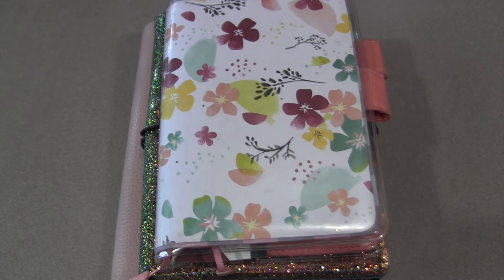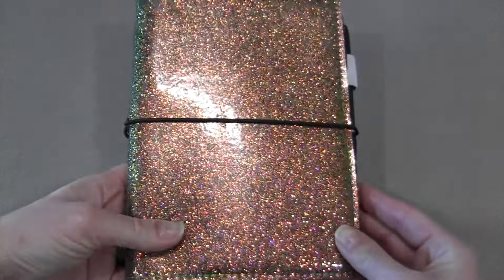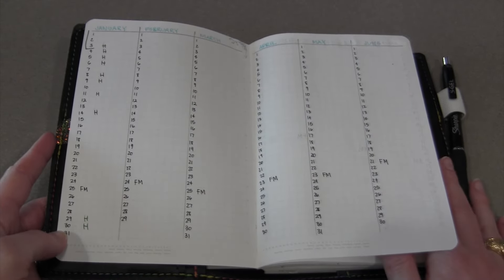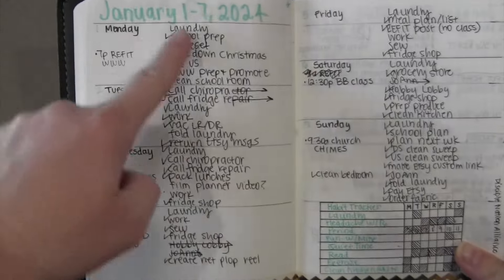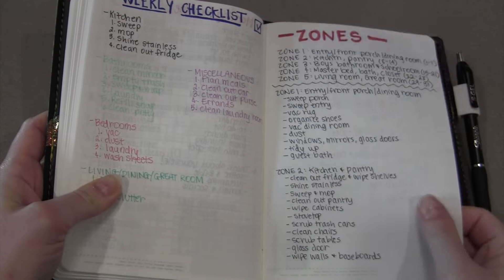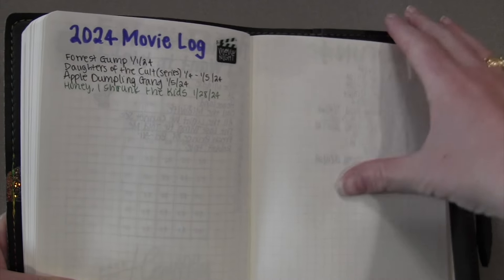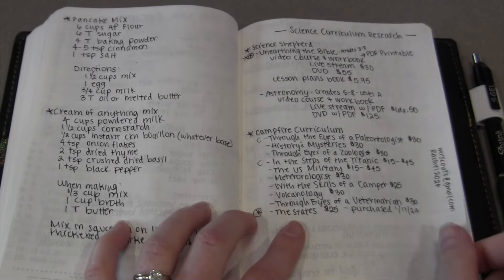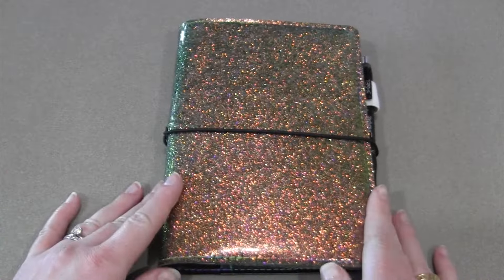2024 BULLET JOURNAL in B6 || STALOGY 365 || DIY Planning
Paperbound Creations

Stalogy 365

My Etsy shop

Instagram: @Realhousewiferachel (I love doing IG stories!)